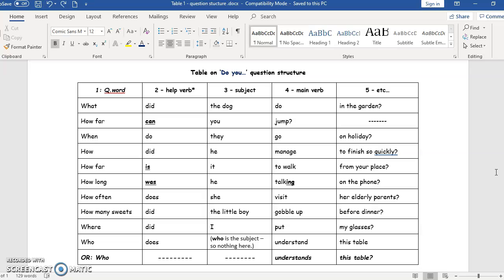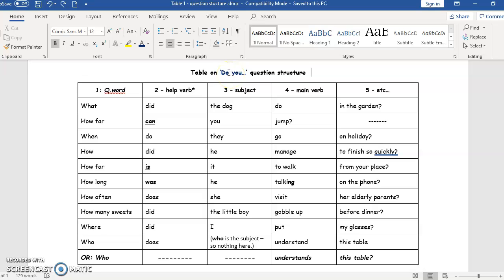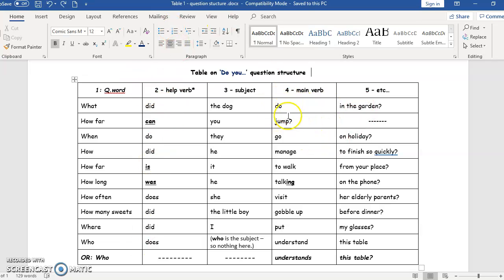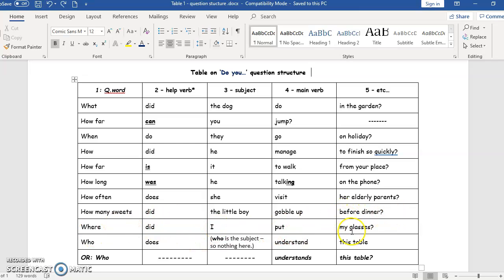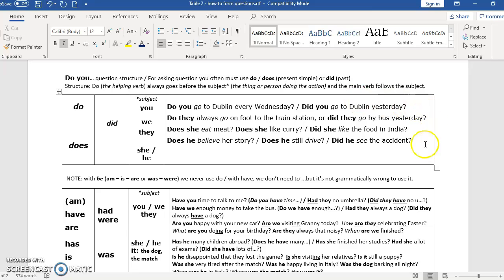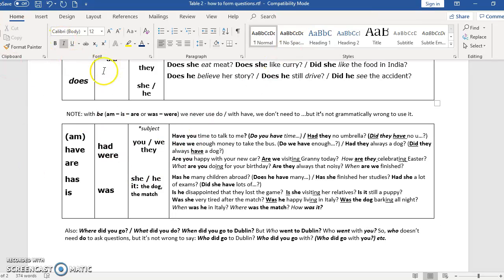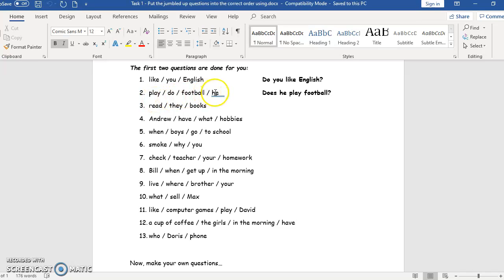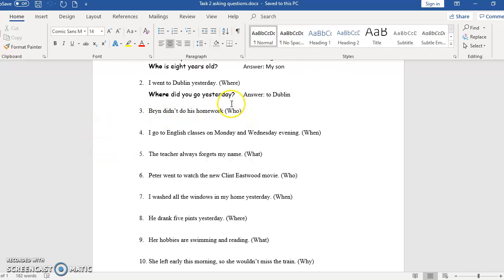VD A2 18th May asking questions correctly